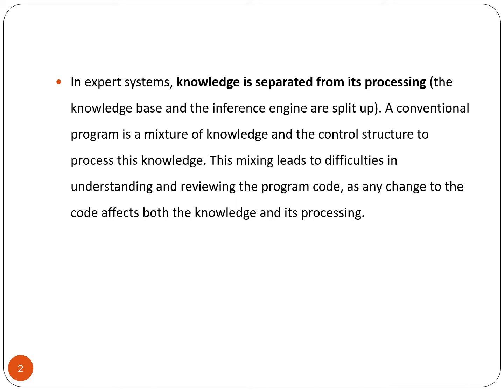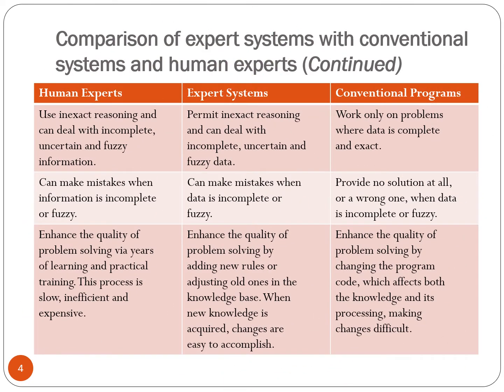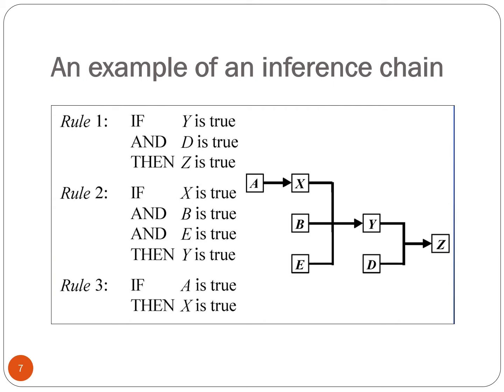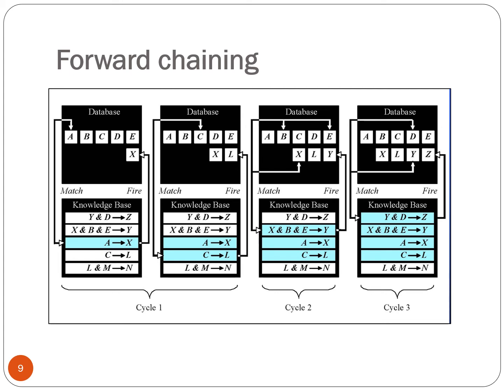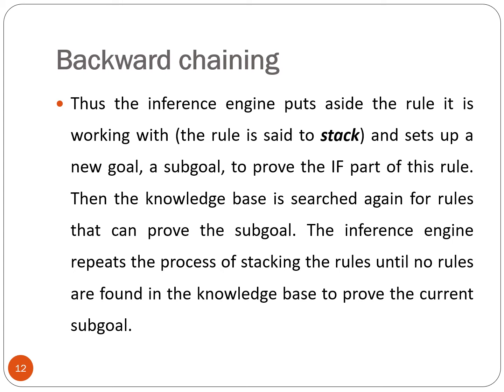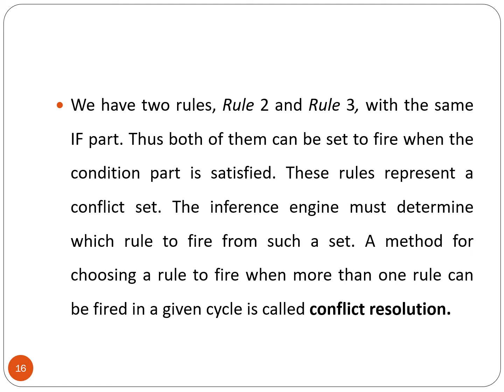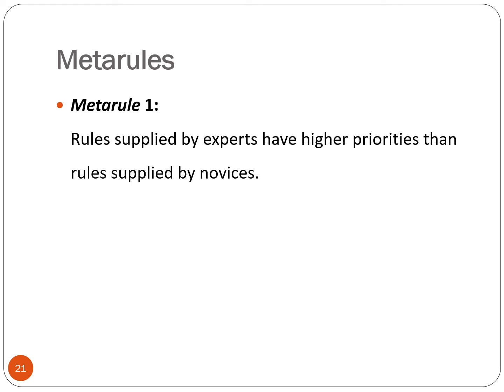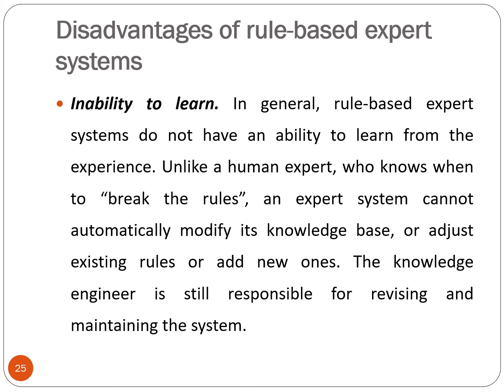Lec03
This talk continues to expert system rule-based